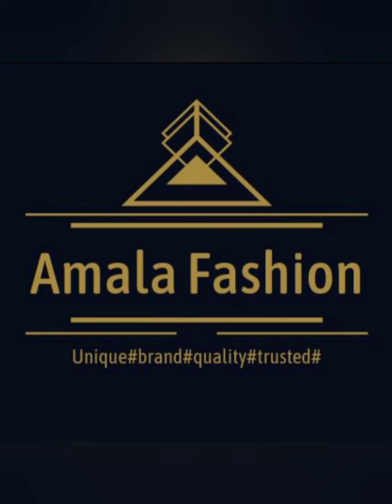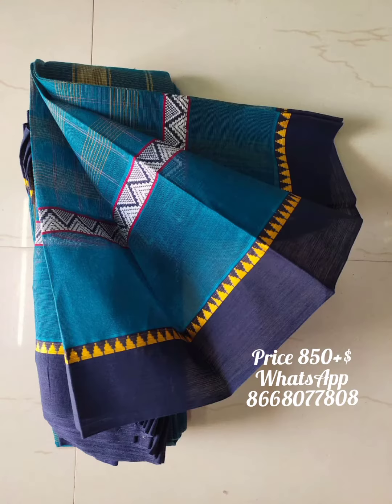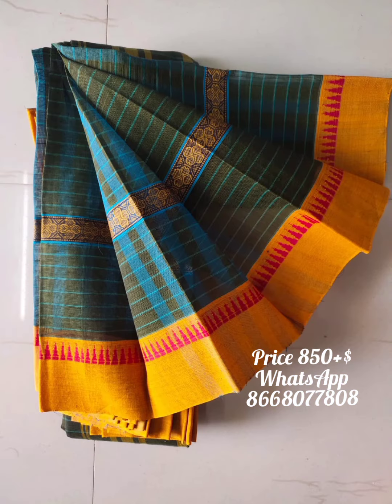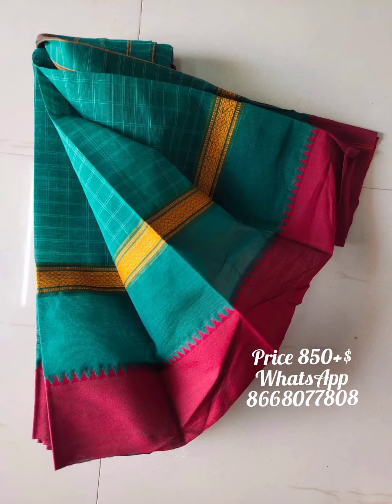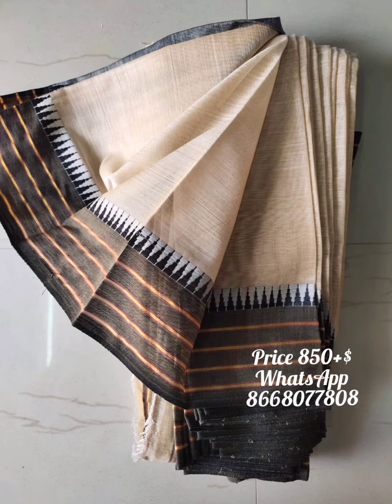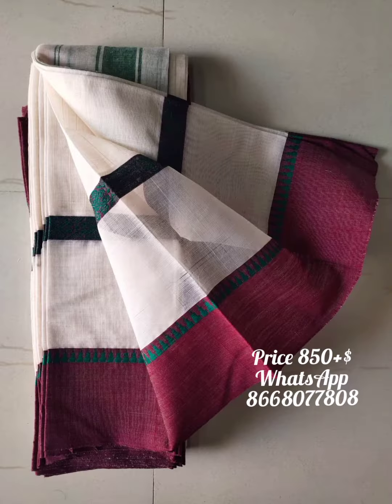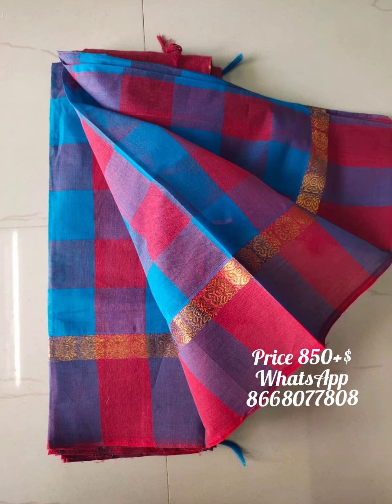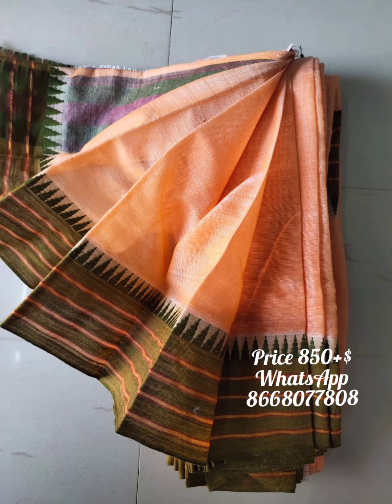Narayanpet cotton saree/Narayanpet cotton saree with price/Handloom narayanpet cotton sarees.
😍Restocked most demanding collection on Request 😍

*Narayanpet Cotton Collective*

Narayanpet weavers are experts in weaving cotton sarees. They use nothing but fine cotton in both warp and weft.

Narayanepet sarees are known for their fine finish, intricate designs on the borders, pallu and for their durability.

They are known for their bright and vibrant colours in their body and are easy to maintain and drape.

 *@ Just Rs 850 + $*
*Without blouse*
Limited edition- Rush ur booking - Comes with running blouse

Explore the exclusive set of fine cotton sarees from our Handloom Collection!

Group link